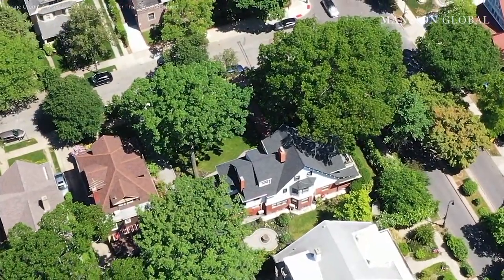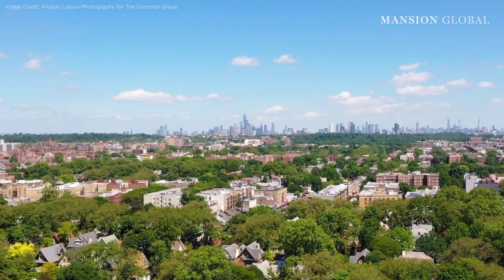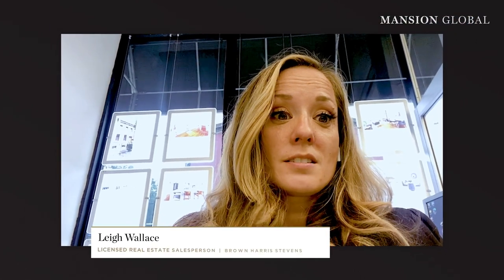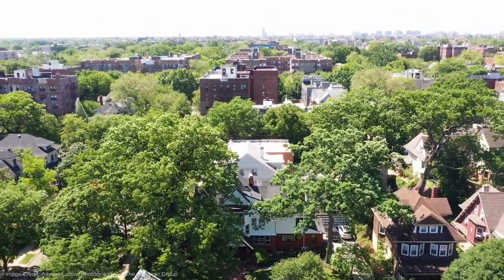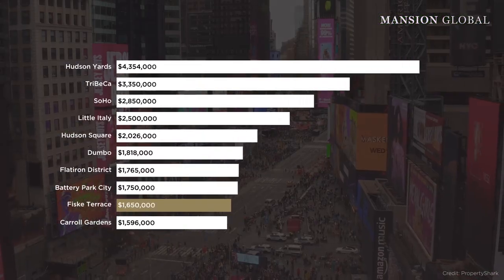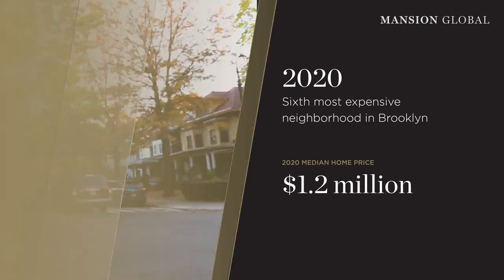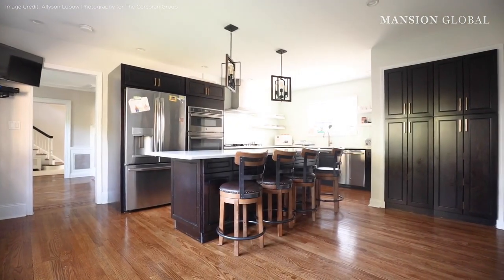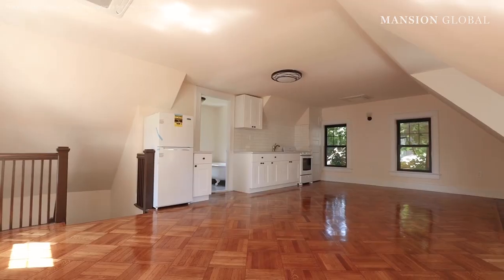Little-Known Fiske Terrace Is Brooklyn's Second-Priciest Neighborhood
You could mistake this leafy enclave for any middle-class American town, with its big single family houses, lawns, driveways and charming revival-style architecture. But tiny historic district Fiske Terrace is actually in the heart of Brooklyn, New York, and the under-the-radar neighborhood is the second-priciest in the borough, with the median price even surpassing Manhattan's Times Square.